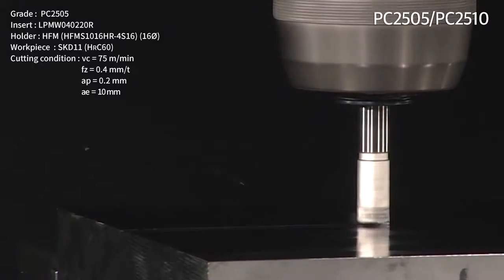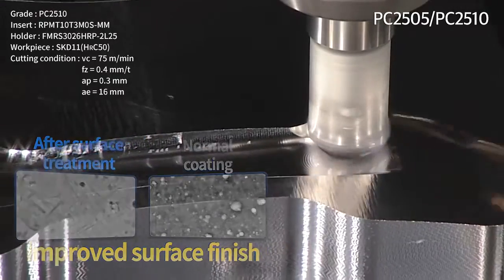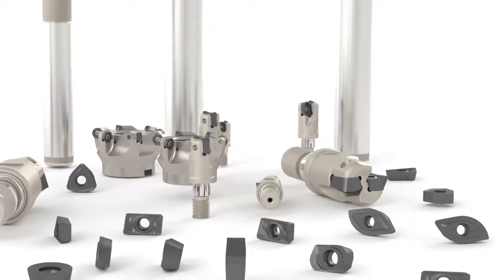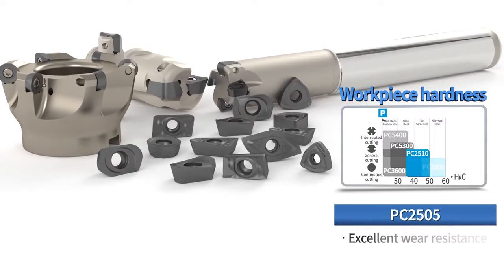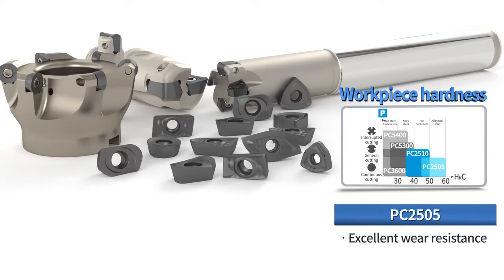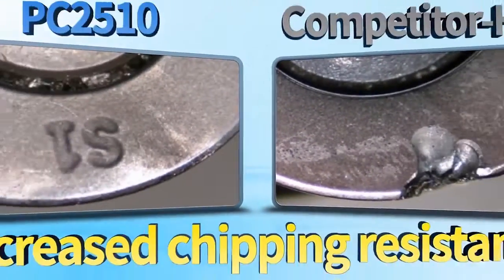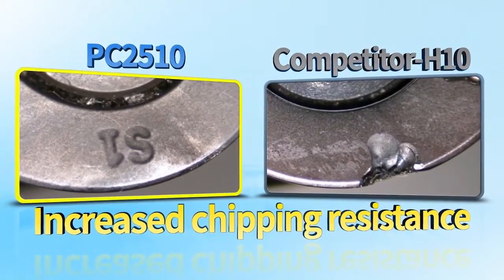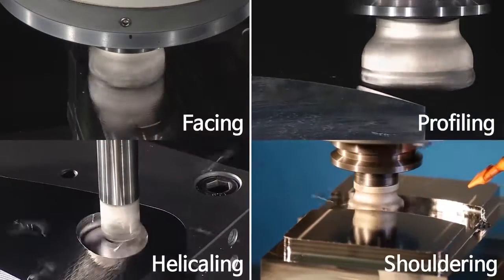KORLOY /Lapka/ PC2505/ PC2510 / Tiger-Tools